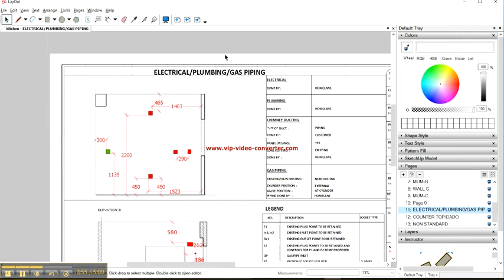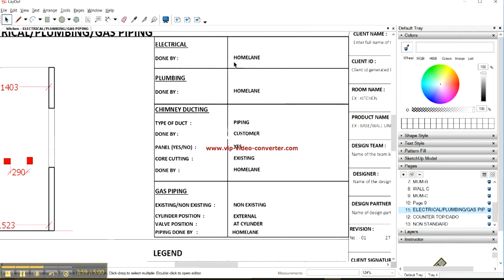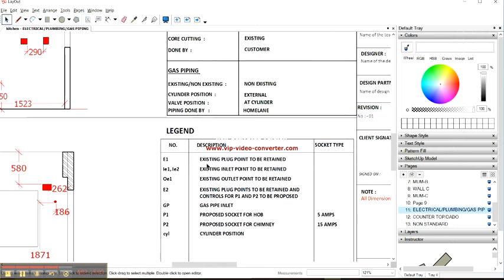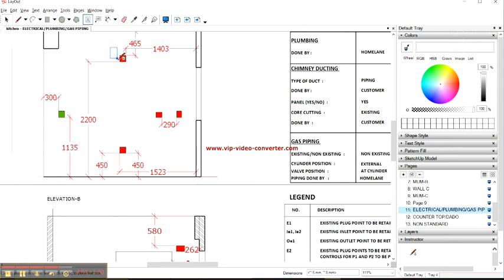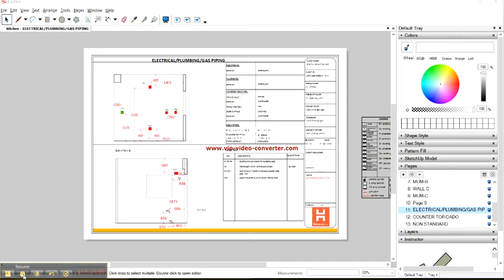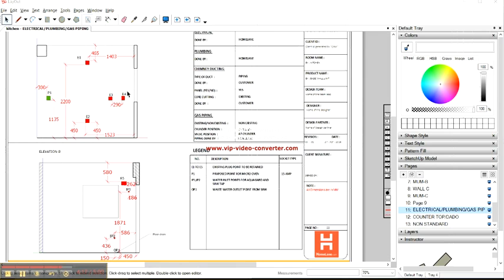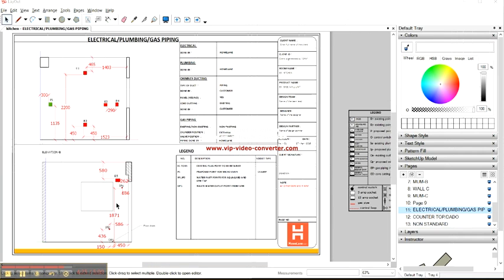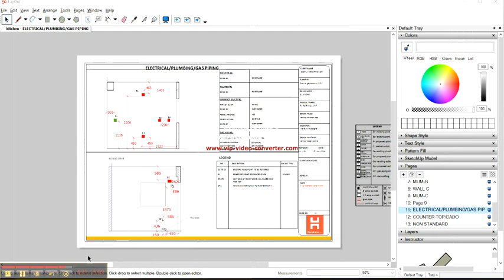Electrical/Plumbing drawing in Sketchup